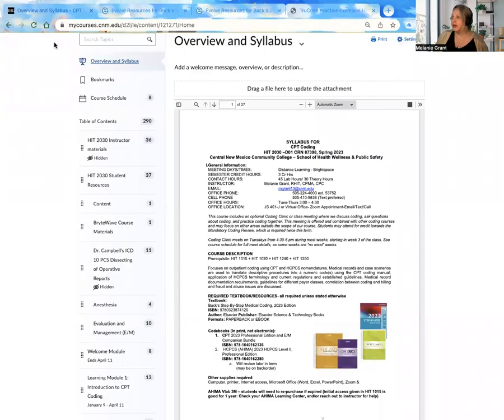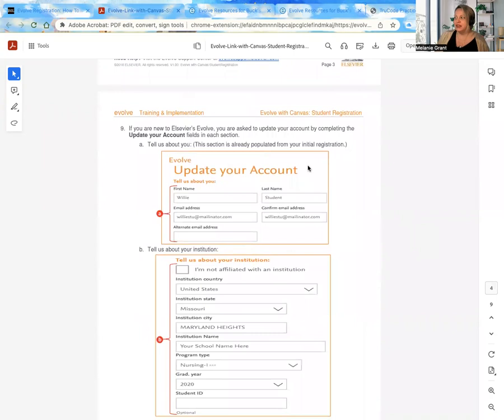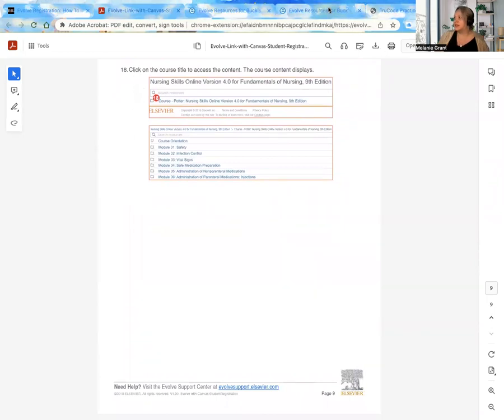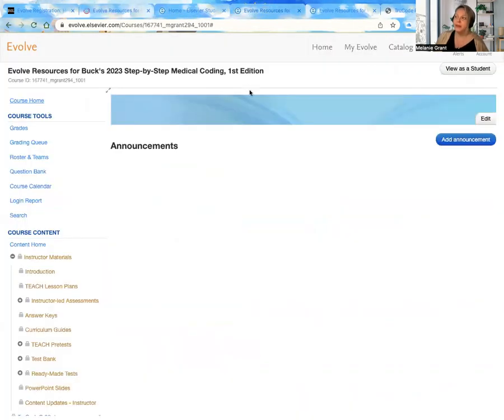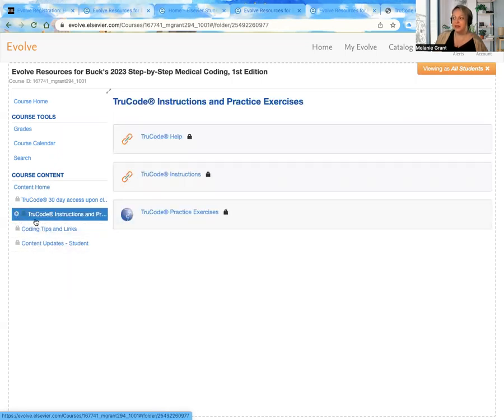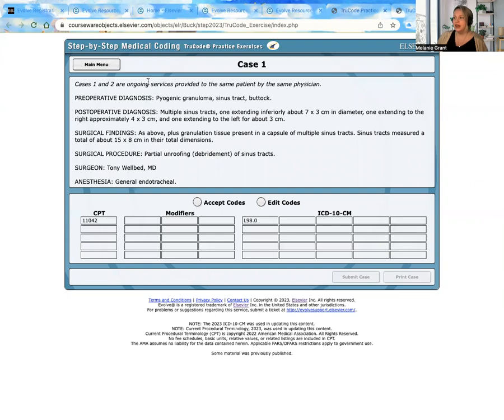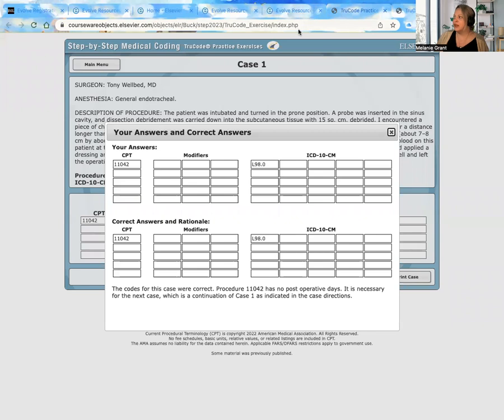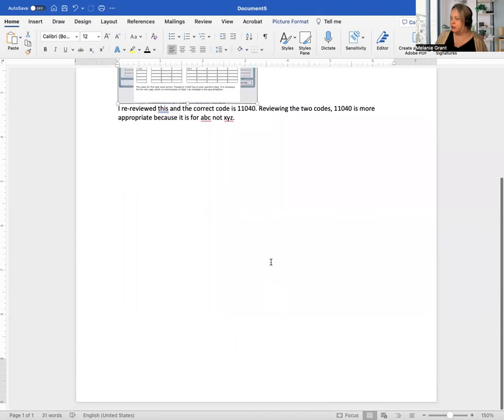Tutorial: How to Register Evolve for 2030 Coding Capstone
This video is made for HIT 2030 to demonstrate resources for registering Evolve and TruCode access for the Coding Capstone Project in HIT 2030. There may be some differences in course view from the time the video is made and the time it is referenced.